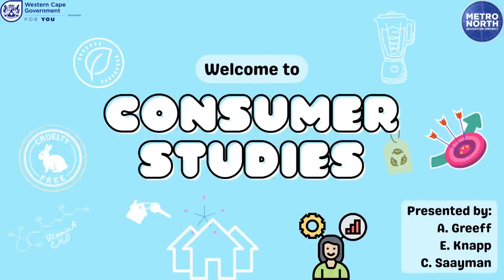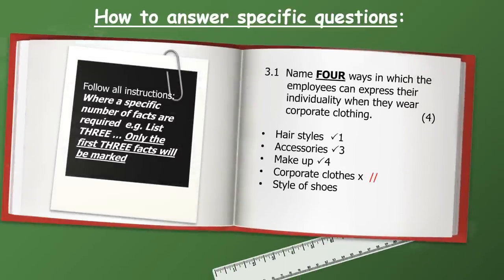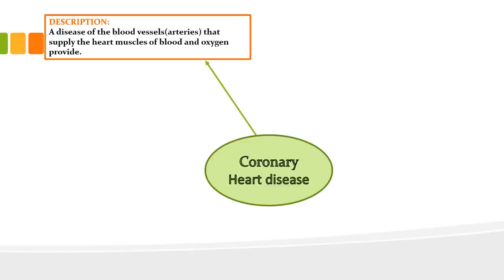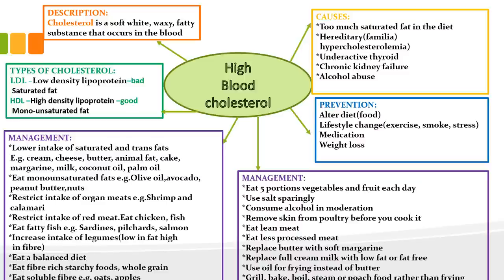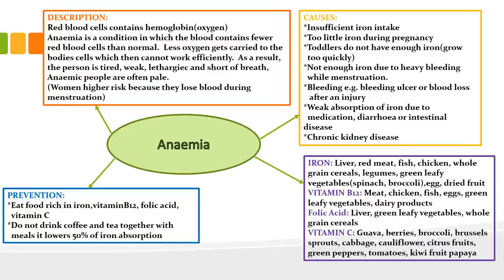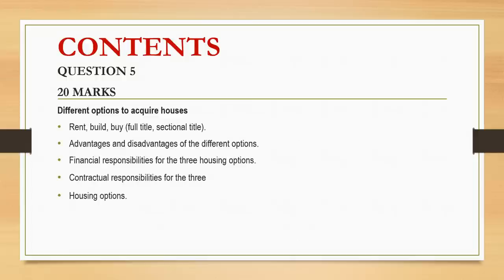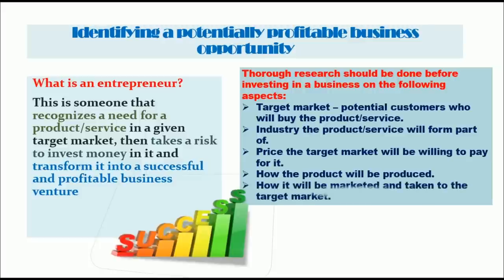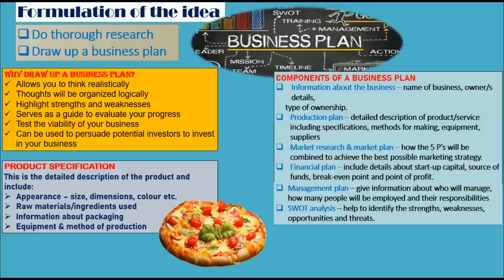Metro North Final Push 2022 - Consumer Studies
Link to past papers:
WCED ePortal

CHAPTERS
00:00:00 Introduction
00:00:19 Introduction: What to expect in the exam
00:00:38 Introduction: Section A Questions
00:03:55 Introduction: Section B Longer Questions
00:05:42 Introduction: How to answer specific questions
00:10:01 Introduction: Mark allocation
00:11:15 Food and Nutrition
00:38:15 Housing
00:46:27 Entrepreneurship Part 1
01:15:22 Entrepreneurship Part 2
02:21:01 Closing